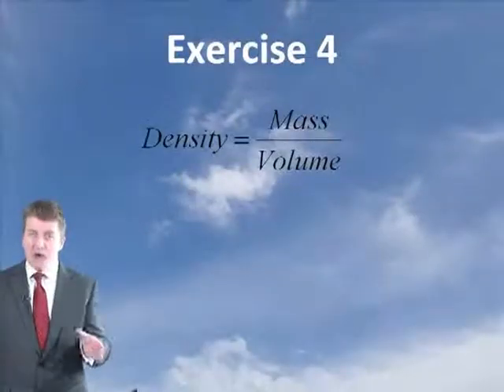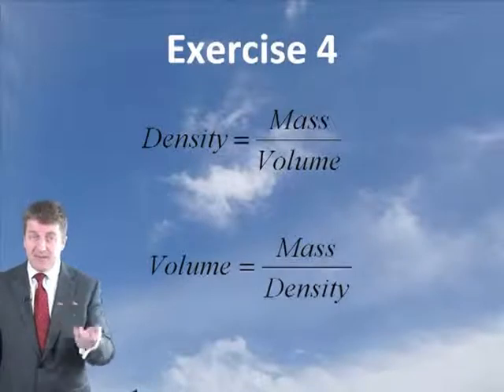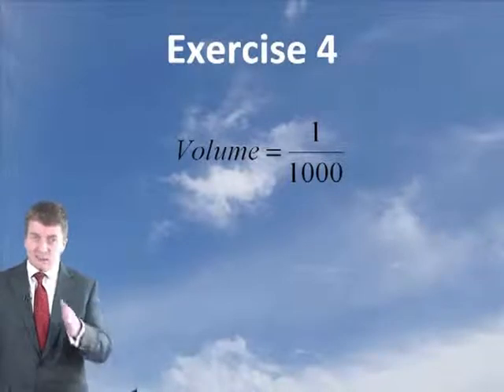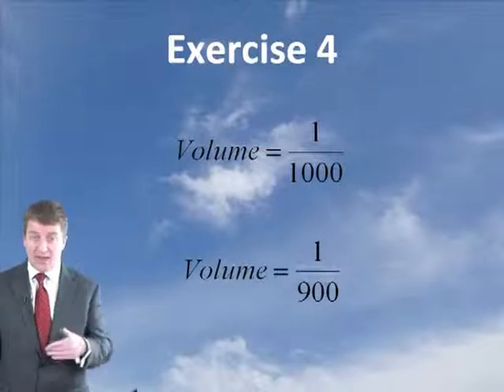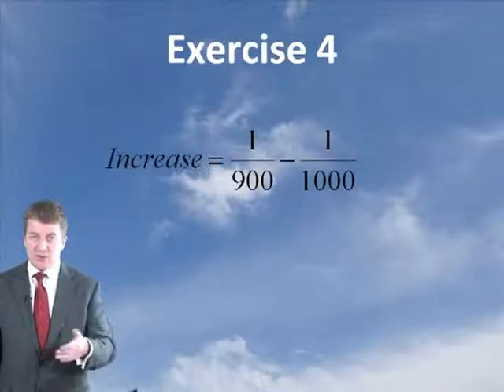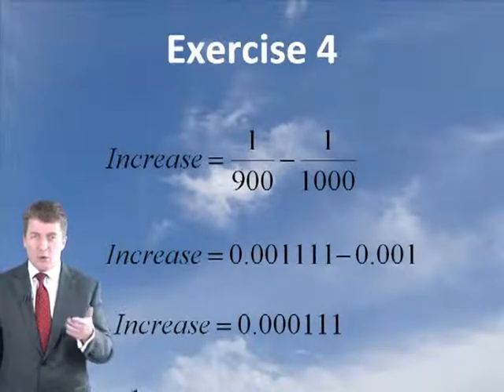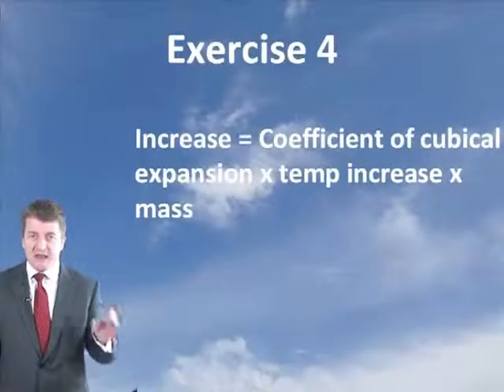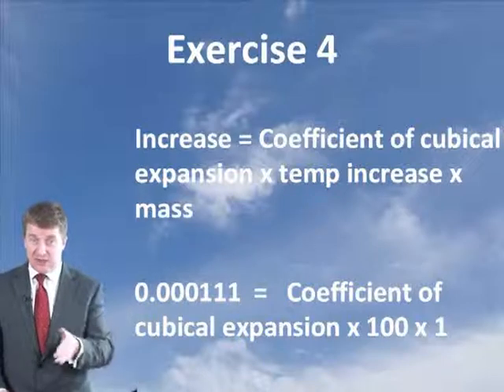ife 73_F8 768Kbps YouTube